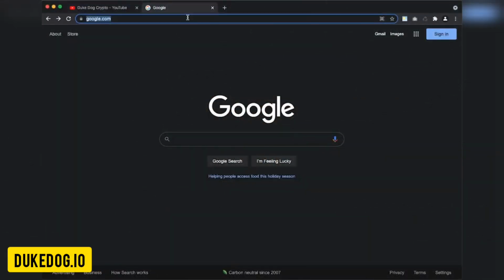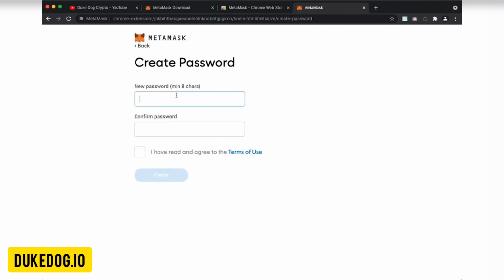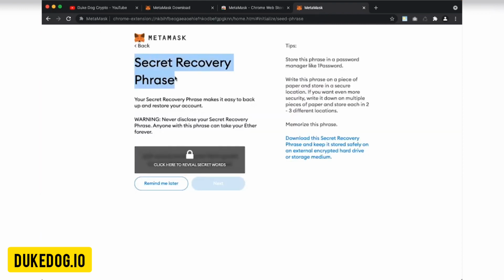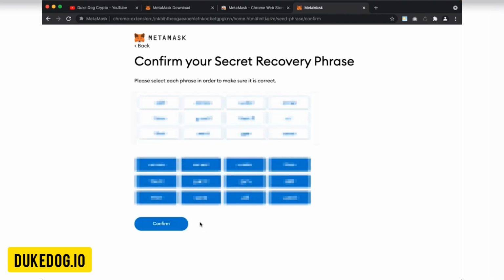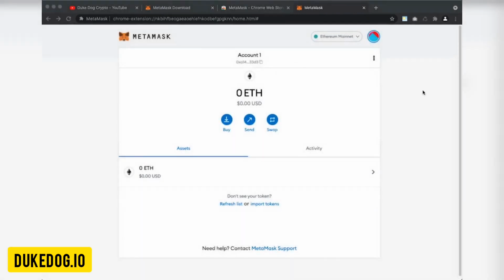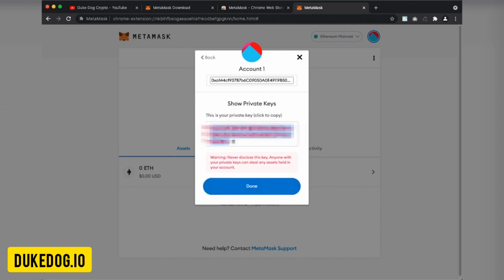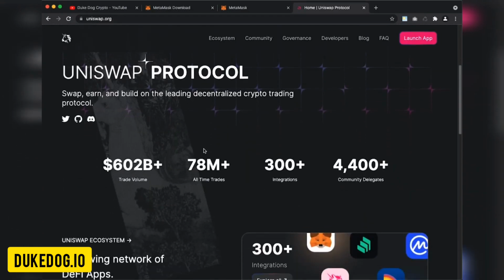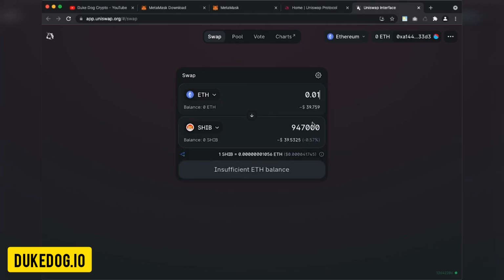How to Get Your Own Cryptocurrency Wallet: Metamask Edition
In this video, I walk you through how to setup your own cryptocurrency wallet using Metamask and the Google Chrome extension. If you find yourself asking how you get Bitcoin or how to send Ethereum, then this is the video for you.